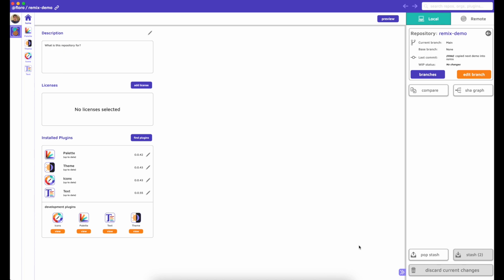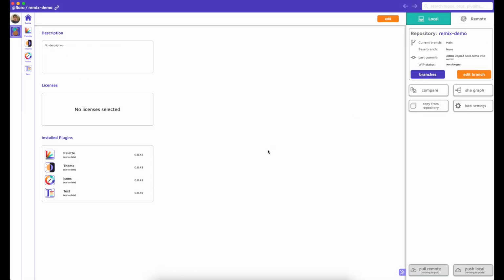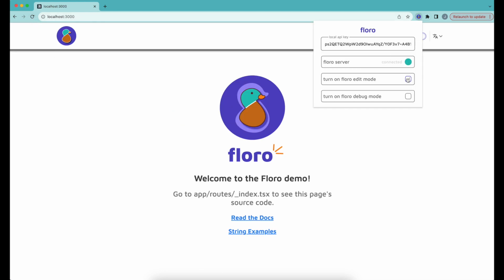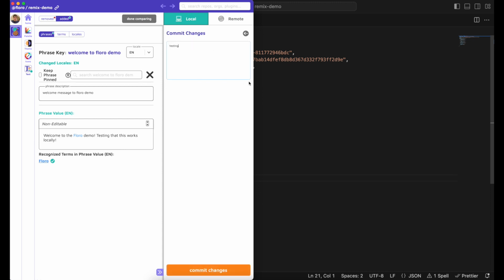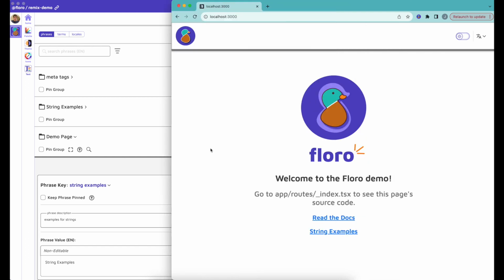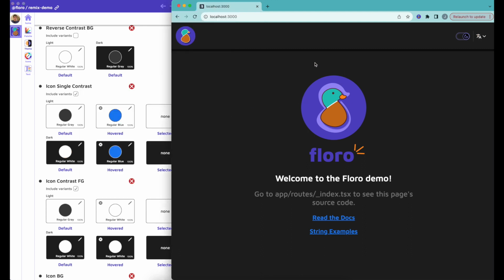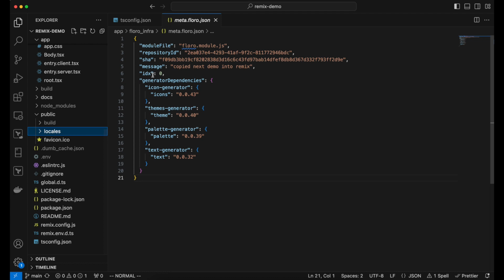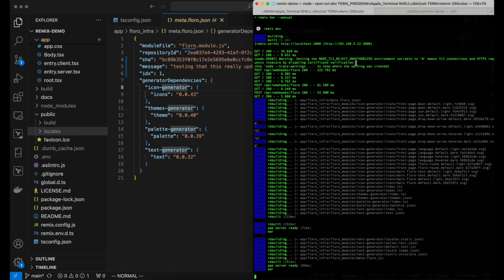Floro Web README Demo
demo for floro readme.md